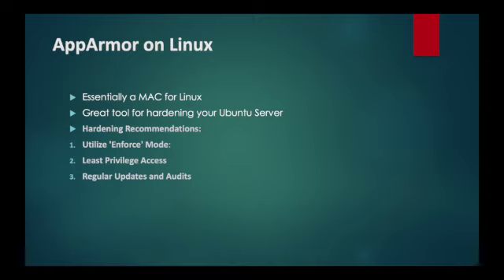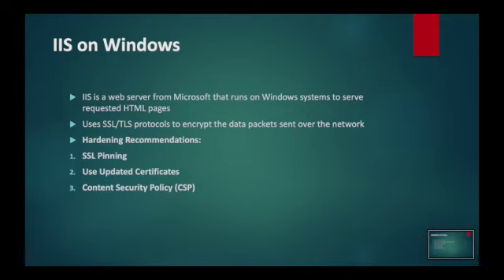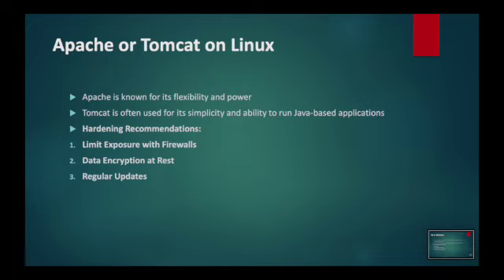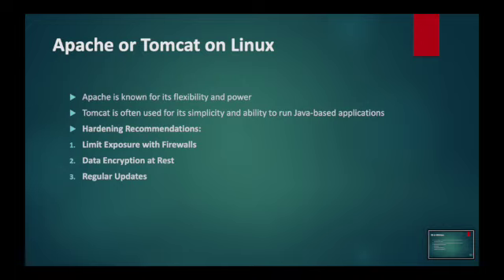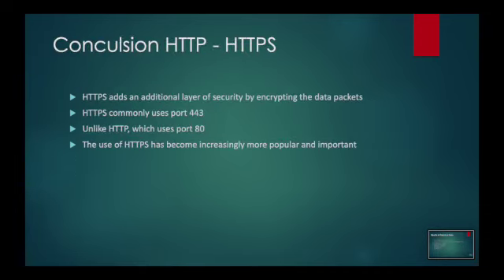App armor 2023 SD 480p